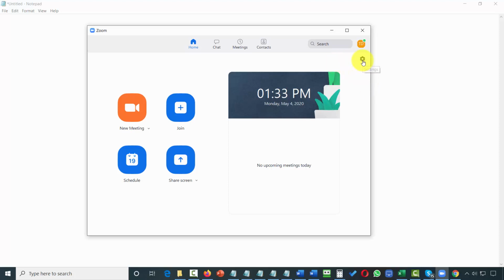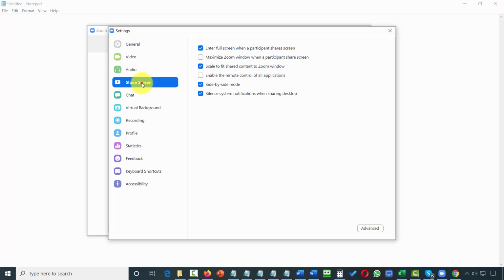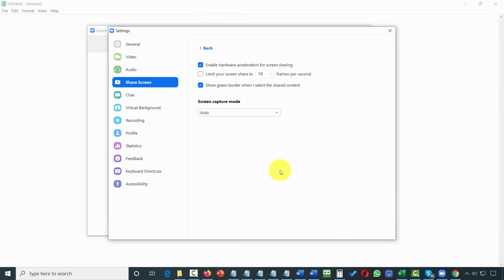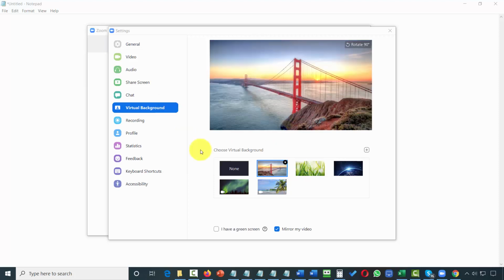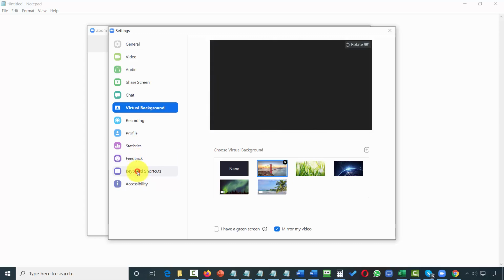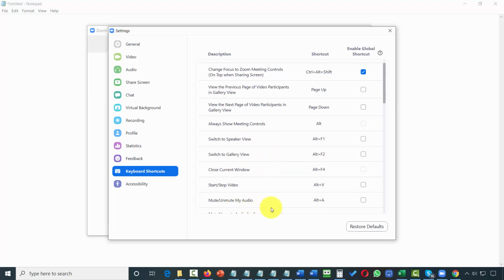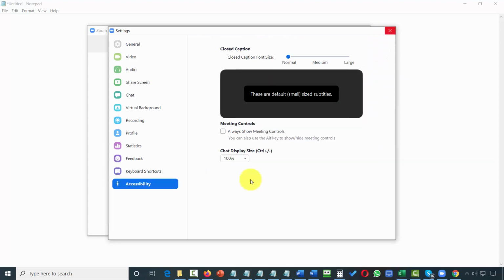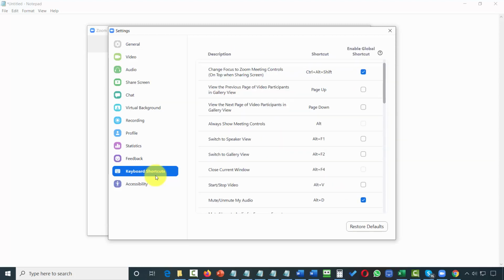10 Zoom Desktop Client Other Settings - Free Zoom Training Course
Zoom Desktop Client Other Settings - Free Zoom Training Course